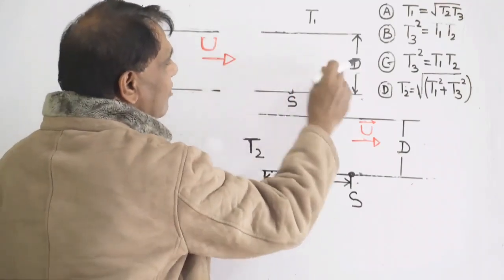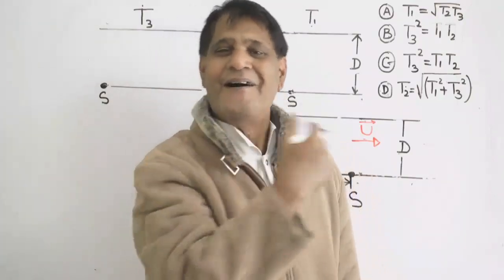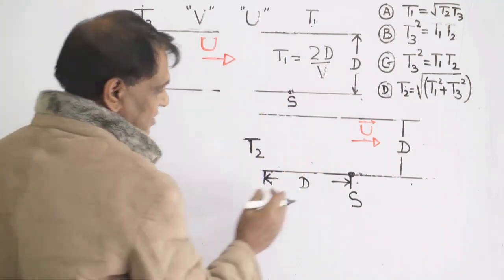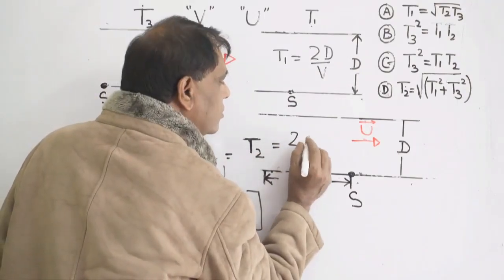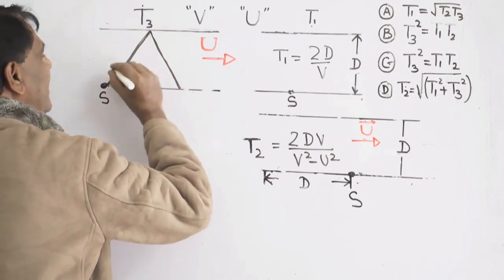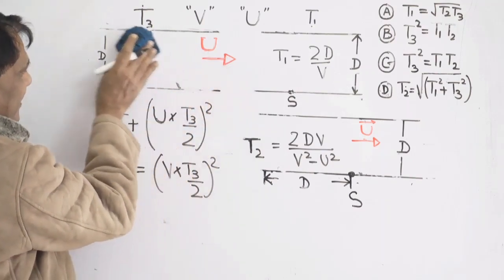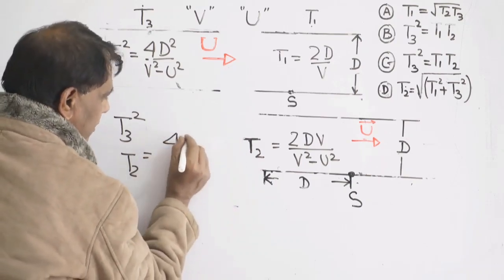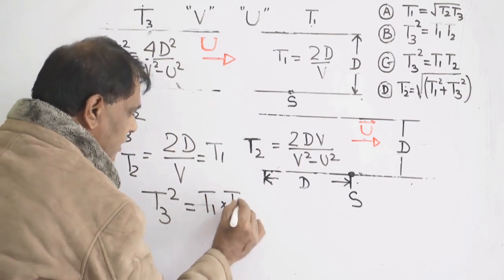Jee Mains 2024 Physics | Strategy Jee 2024 | IIT Bombay | Physics Probable Questions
Hey IIT ASPIRANTS JEE 2024 My videos will introduce you to most probable questions in physics that on the basis of my experience I have collected which has high probability of being a part of your question in Jee 2024 exam. Quick and smart way of attacking problems of physics-thats the beauty of my videos.Your chance of getting into IIT Bombay is directly proportional to your level of confidence before Iitjee2024 .I am just building up your confidence